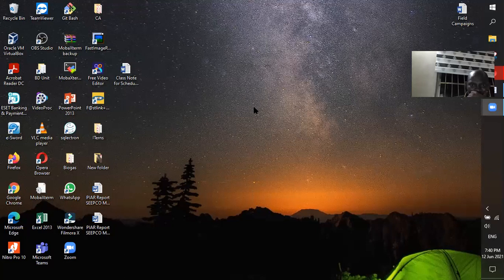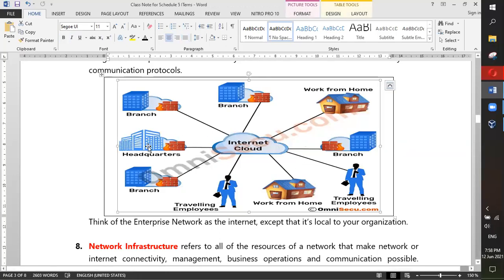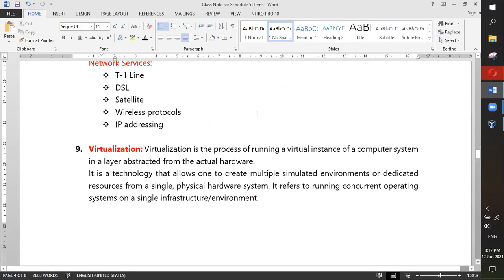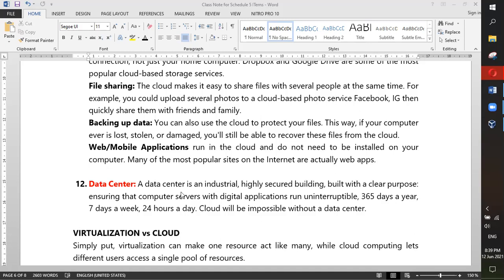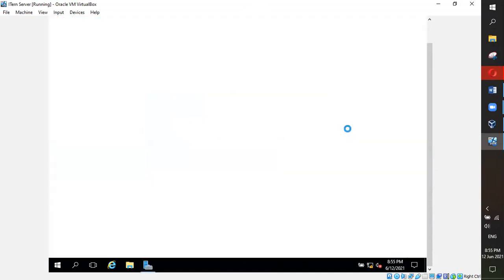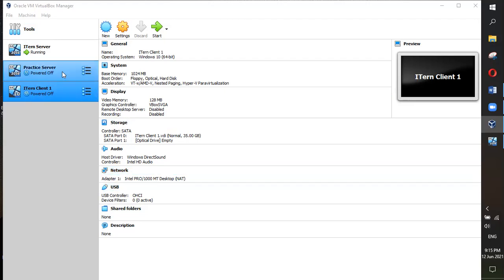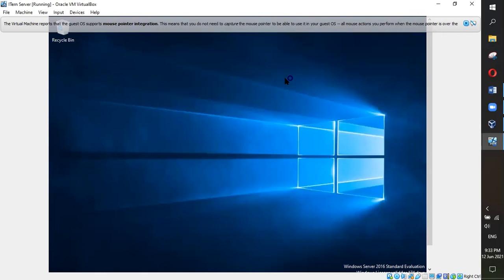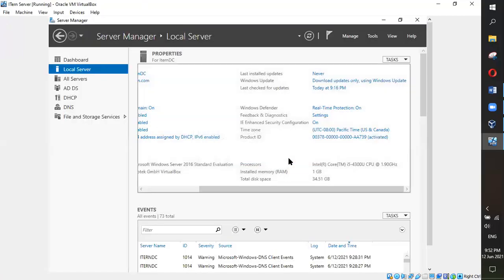Class 3 Windows Server Administration Common Terms & Windows client installation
Common IT Terminologies
Download Windows 10 client
Create VM - Windows client